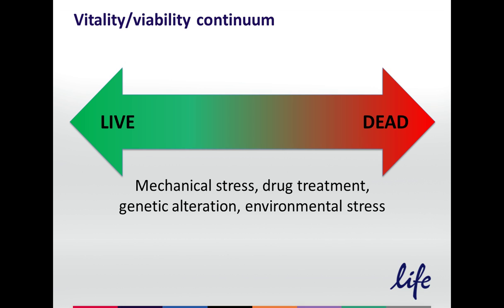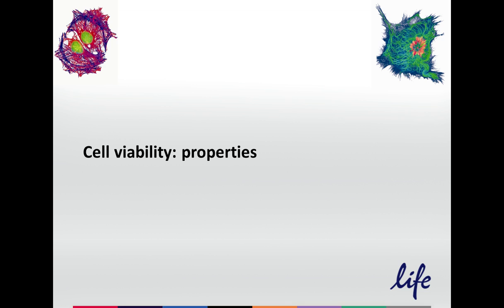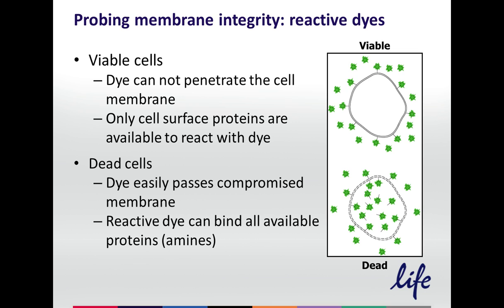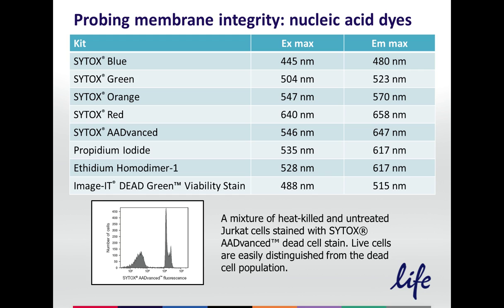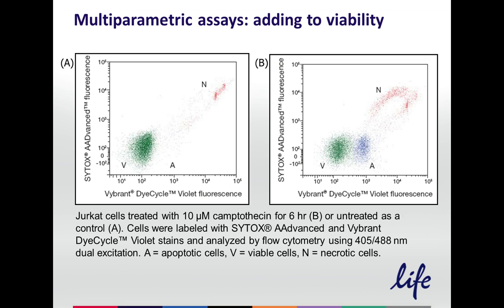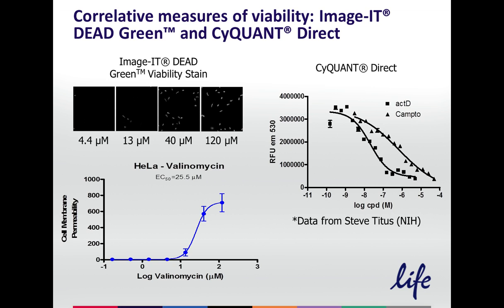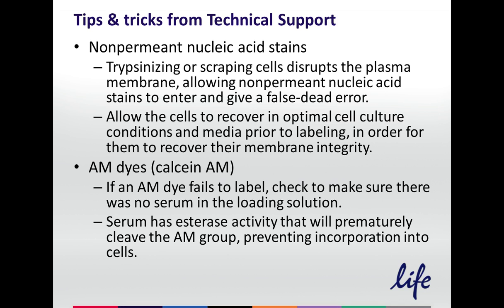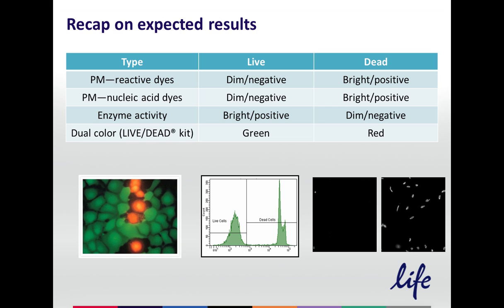Molecular Probes Educational Webinar: The meaning of life at the cellular level— Probing viability w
This webinar provides an overview of features of healthy and unhealthy cells as well as key parameters used to measure cell viability. It also offers a comprehensive guide to labeling & detection technologies as well as tips & tricks.